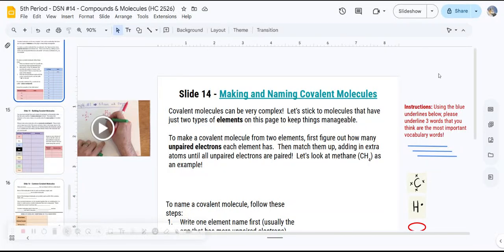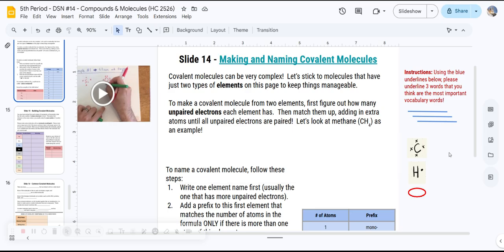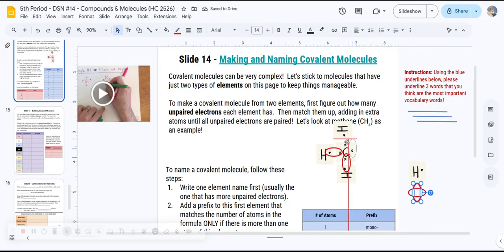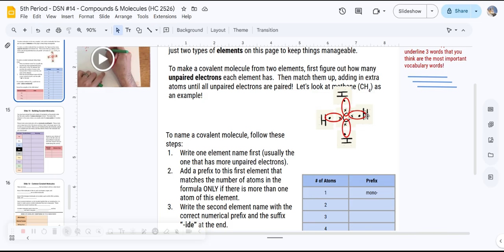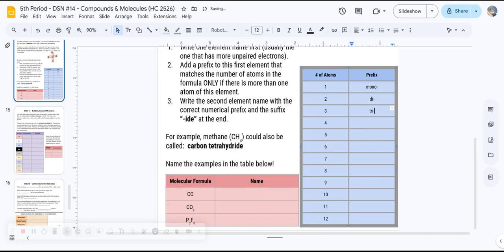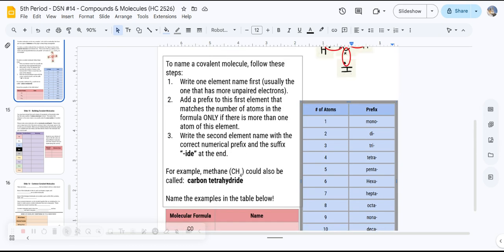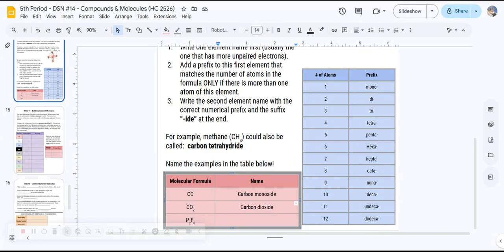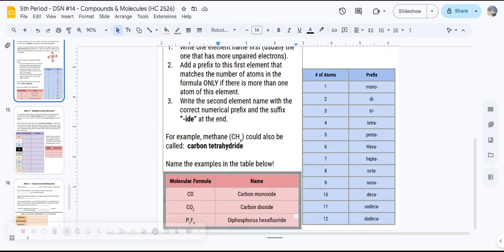DSN #14 - Compounds & Molecules - Slide 14 - Making & Naming Covalent Molecules - Walkthrough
This video explains how to make a simple covalent molecule use Lewis Dot Diagrams, and also how to name covalent molecules using prefixes.